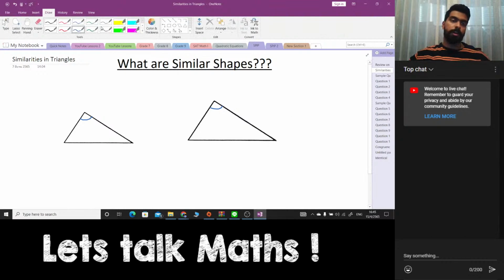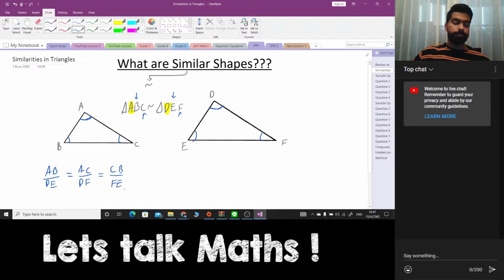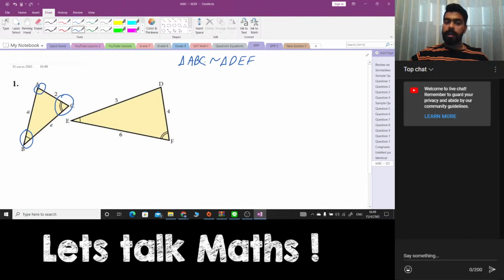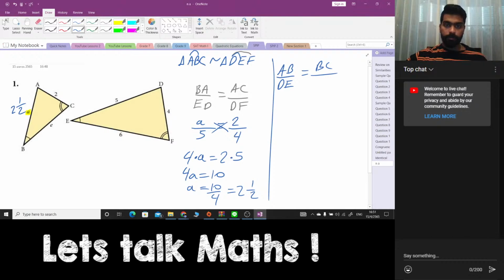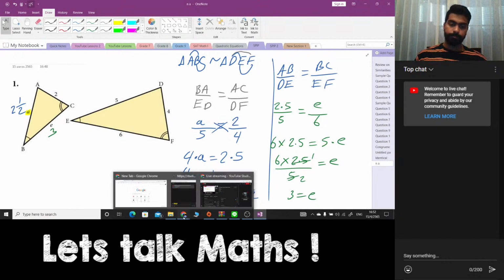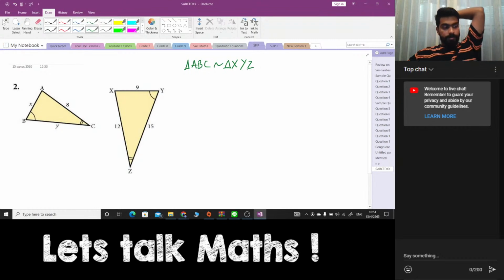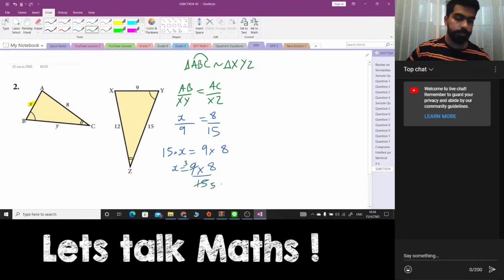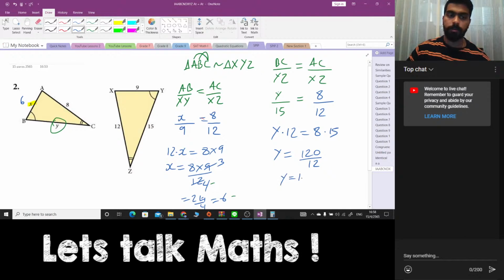Lets Talk about Maths & Similar Triangles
Maths Talk & Similar Triangles

In this live session, I will be explaining how to solve questions in the topic of Similar Triangles. The topics include:

- Similar Triangles

Problem solving is a big problem to students but it can be made easy if you follow the simple rules:

1) Write down what we know from the question
2) Write down what the question is asking us to find
3) Solve the question